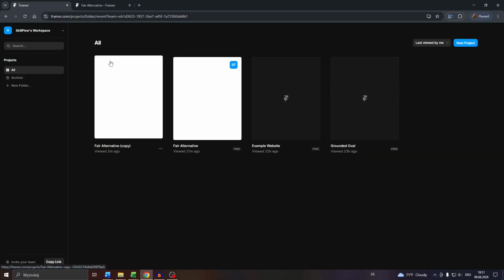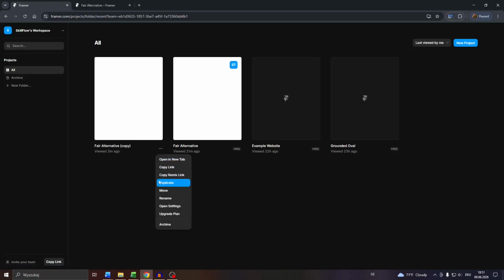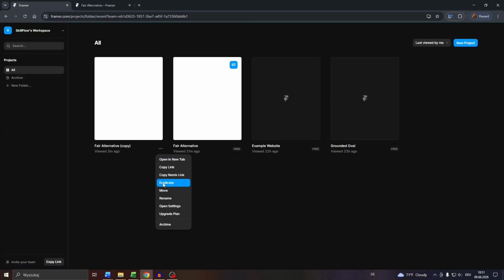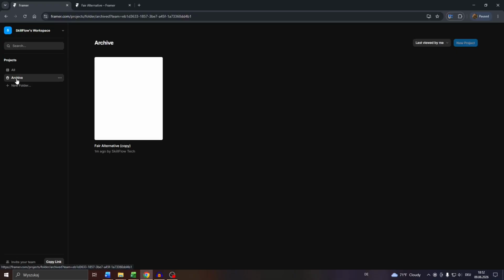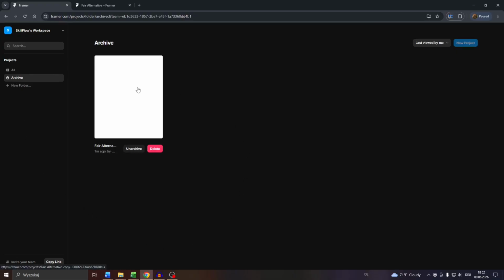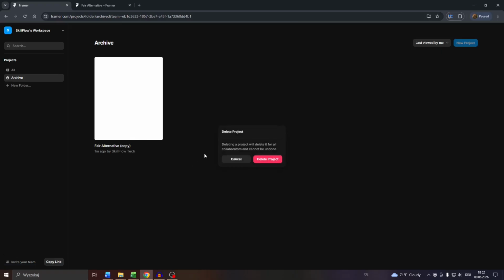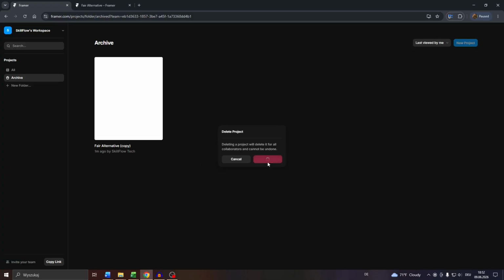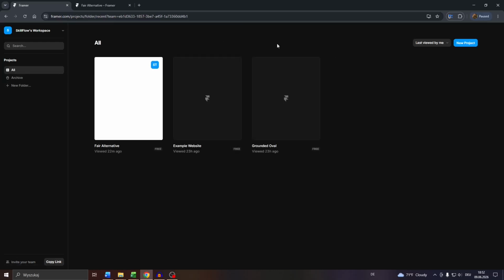How to Delete Website Project in Framer — Step by Step Framer Website Builder Tutorial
In this tech tutorial we explain how to delete a website project in Framer and manage project organization.

If you're interested in learning more about how to use the Framer website designer, you may learn how to duplicate a site project on Framer, too, in this tutorial